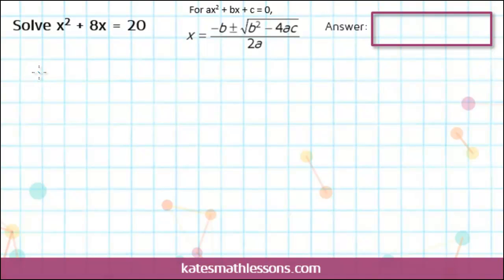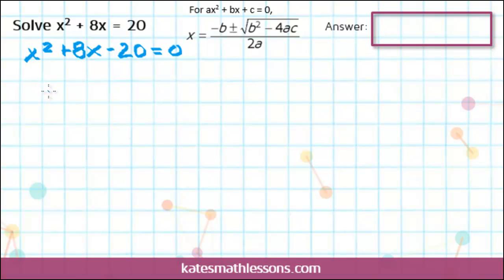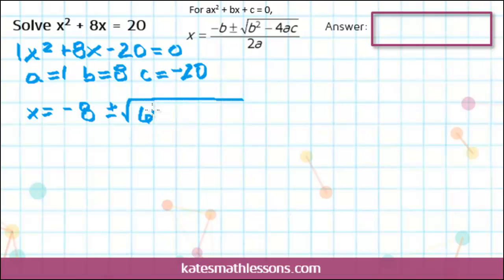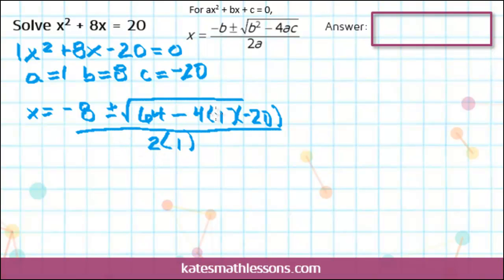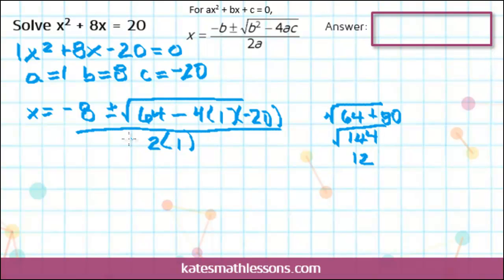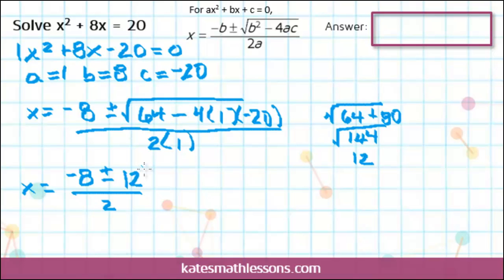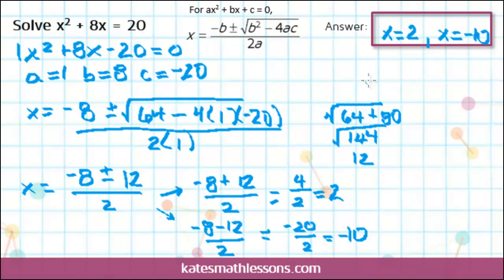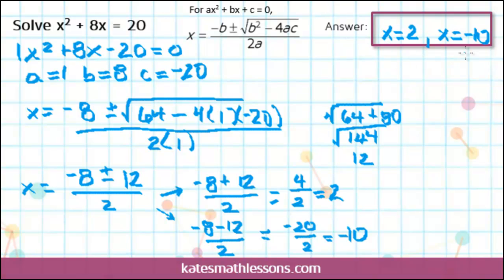Math Help: How to Use the Quadratic Formula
This math lesson shows how to use the quadratic formula to solve a quadratic equation that is not in standard form.